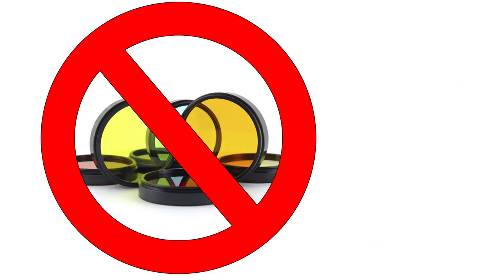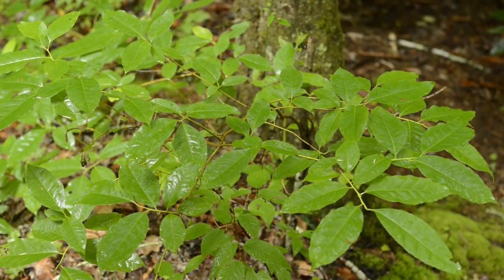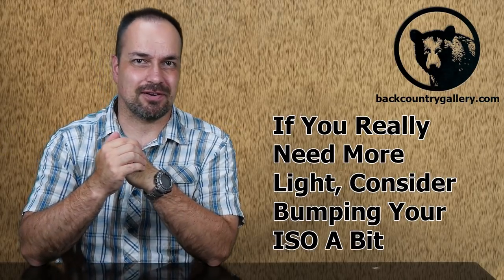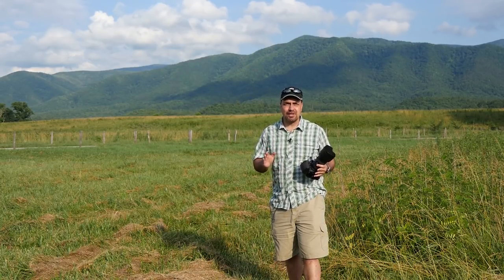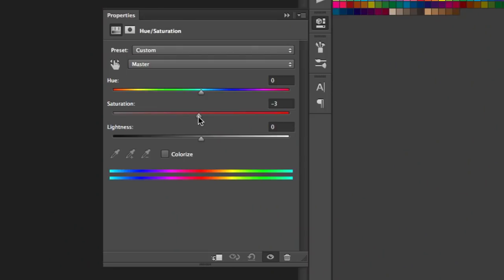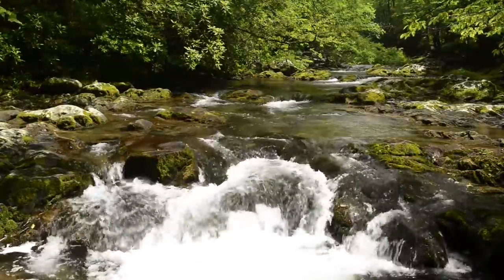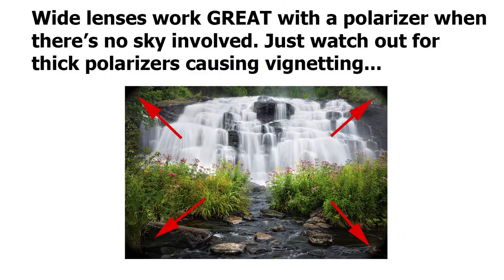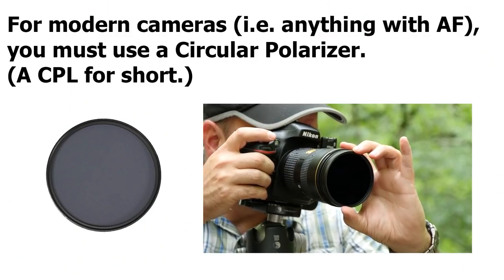How To Use A Polarizing Filter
Discover why you need a polarizer for your digital camera and how to use it. Most people just think of them as something to use with blue skies, but that's only a small part of the story. Find out how a polarizing filter can really make ALL of the colors in your image pop.

Bonus - I also post exclusive tips, tricks, and techniques to the forum you can't get anywhere else! Check it out!